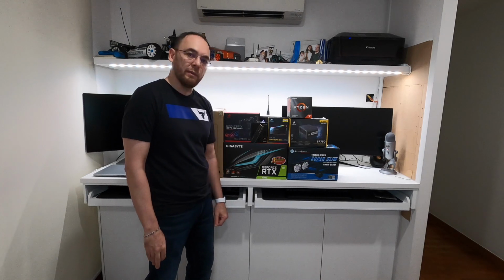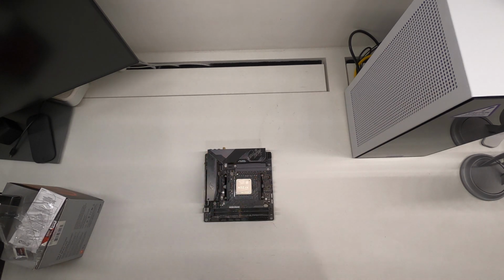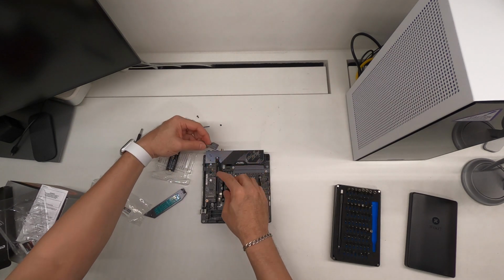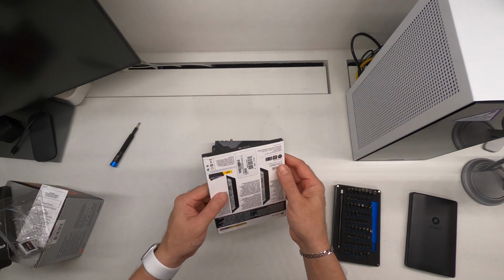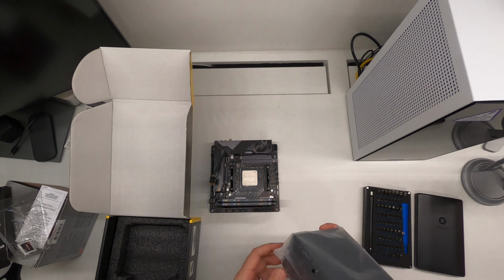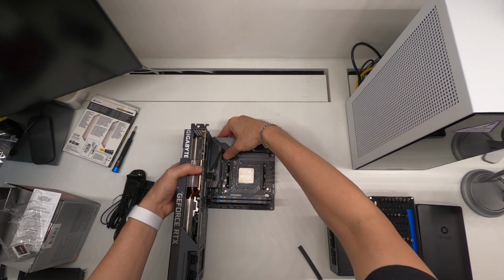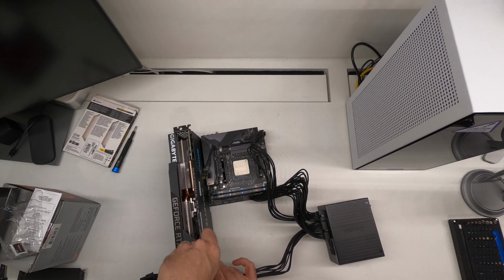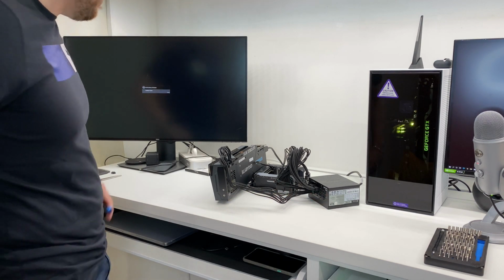Cooler Master NR200P ITX build - Part 1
Cooler Master NR200P ITX build

1. Motherboard - Asus ROG STRIX X570 I-Gaming
2. CPU - AMD Ryzen 7 3700X
3. RAM - CORSAIR VENGEANCE RGB PRO 16GB
4. Case - Cooler Master NR200P
5. Cooler - Silverstone 240mm low profile cooler
6. GPU - Gigabyte 3080 Eagle OC 10Gb
7. PSU - Corsair SF750
8. Storage - WD BLACK SN750 1TB NVMe Internal Gaming SSD
9. iFixIt tools

CREDITS
Special thanks to Haziq for the logo design
Special thanks to Roong for the amazing work on the animation intro